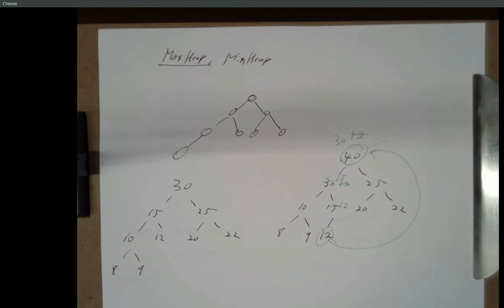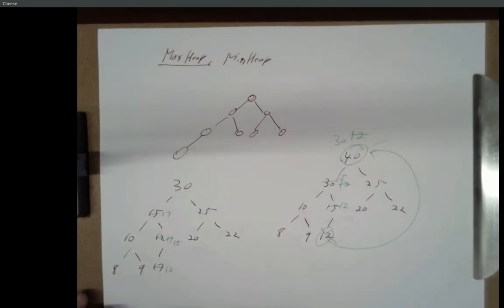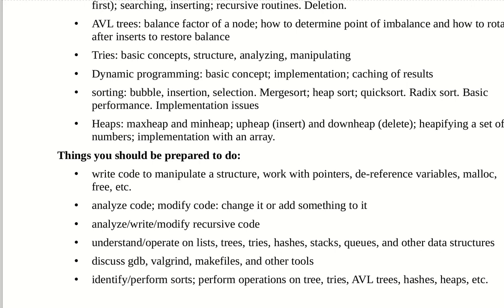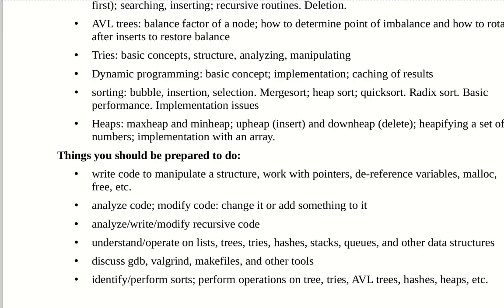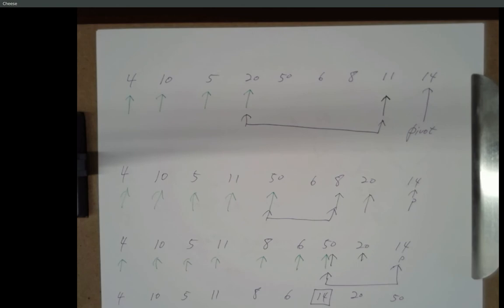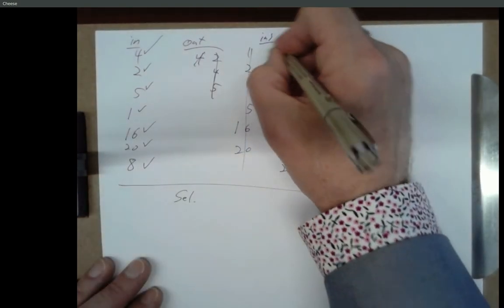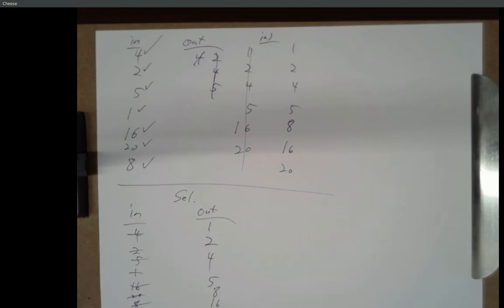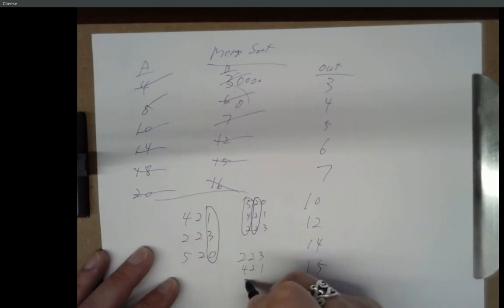CSE 222A 20190315